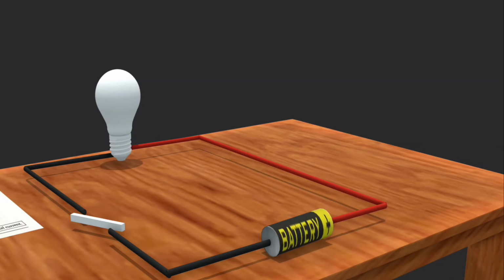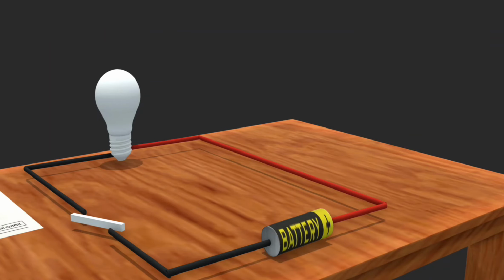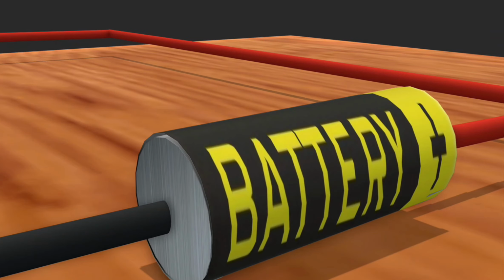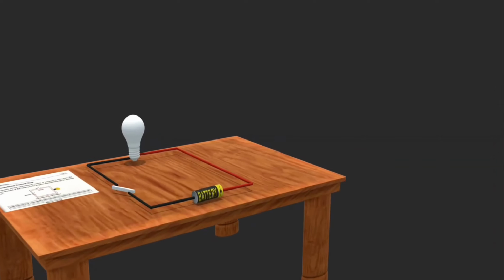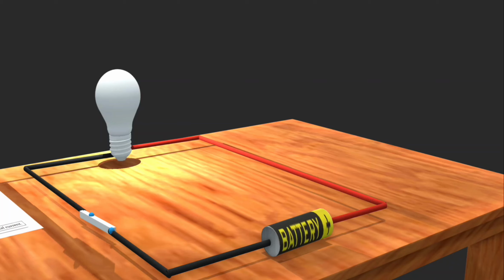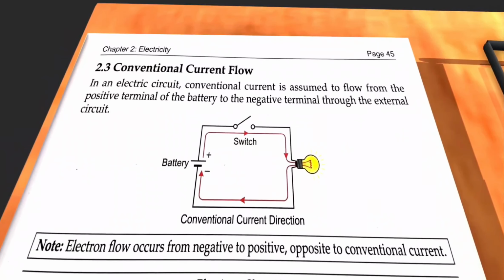What Actually Happens Inside a Wire When You Switch On a Bulb | 3D Animation ⚡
When you switch on a bulb, it glows instantly. But what actually happens inside the wire at that moment?

In this 3D animation video, we go inside the wire to understand how electric current flows, how electrons move, and why the bulb glows immediately after switching on.

This video covers:
• Open circuit and closed circuit
• Electric field inside a wire
• Electron drift velocity
• Conventional current vs electron flow
• How a bulb glows

Tech in 3D – Engineering Made Simple.